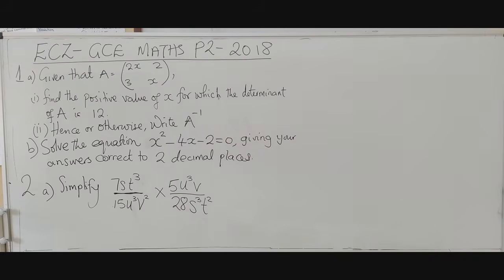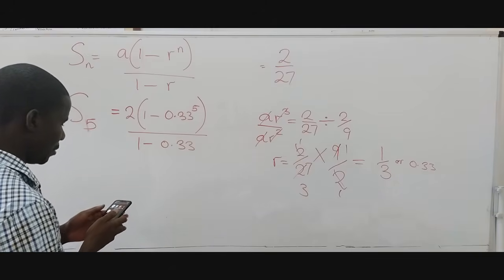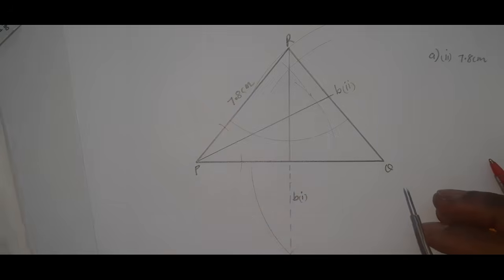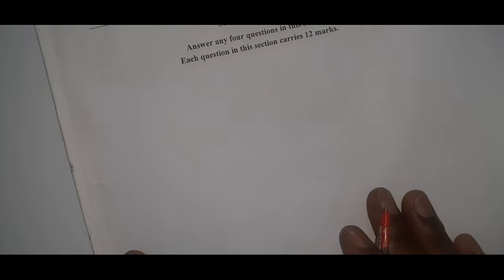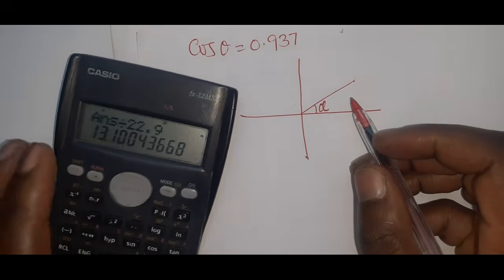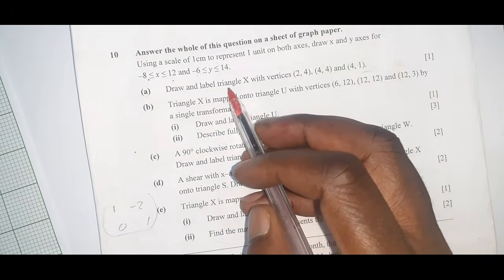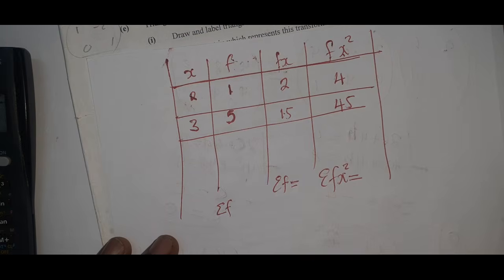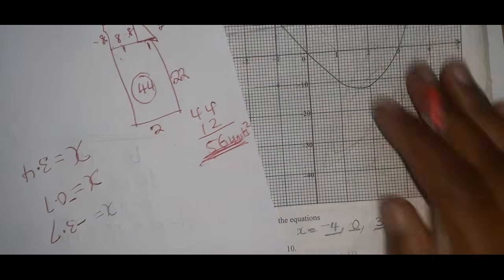ECZ 2018 GCE Maths P2 Solved fully